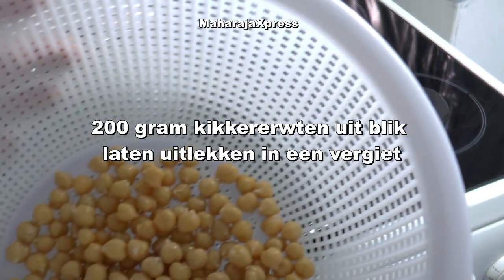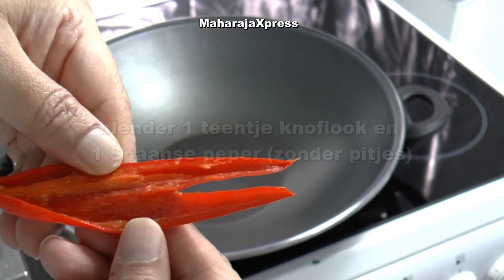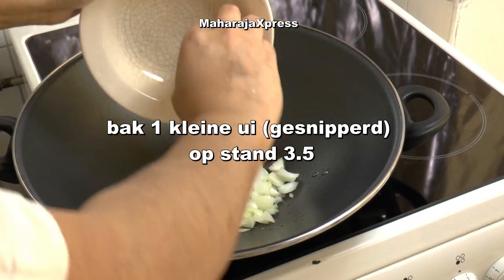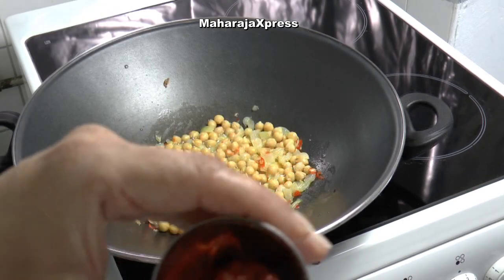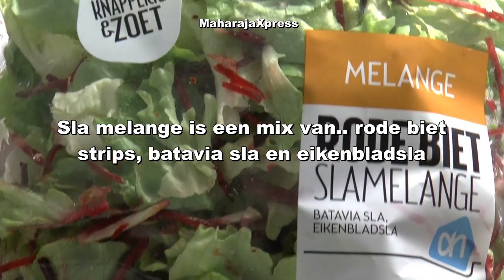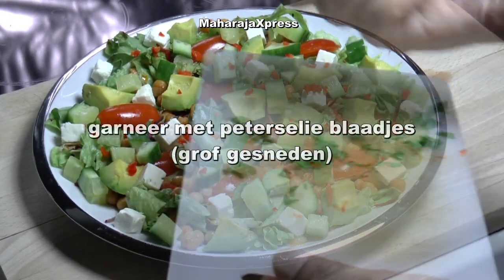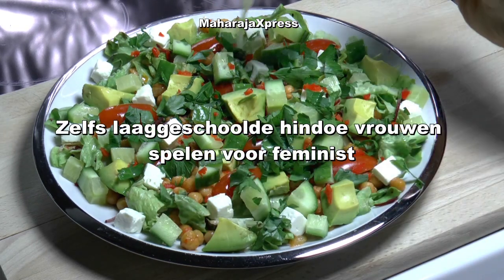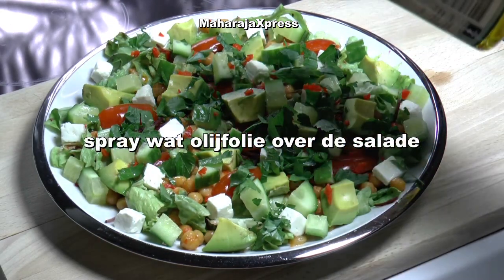De Allerlekkerste Salade Recept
wokolie, kikkererwten, knoflook, uien, tomaten puree, Spaanse peper, rode biet, sla melange, cherry tomaatjes, avocado, komkommer, witte kaasblokjes, Surinaamse peper, platte peterselie, limoensap, olijfolie